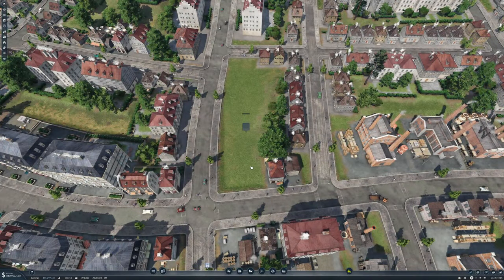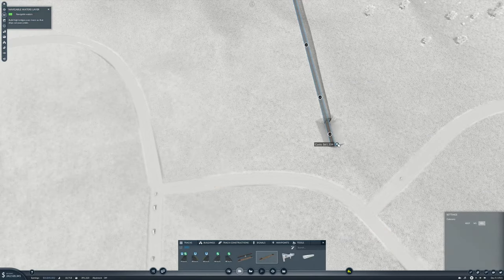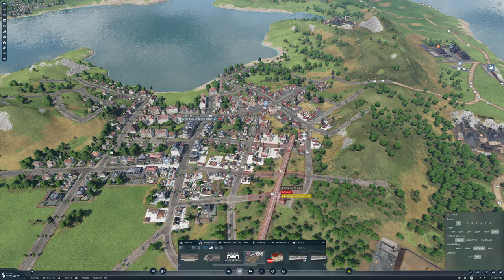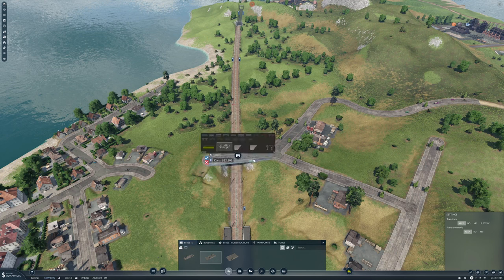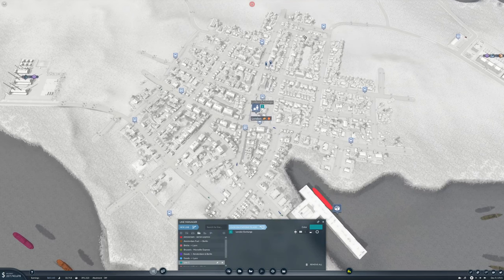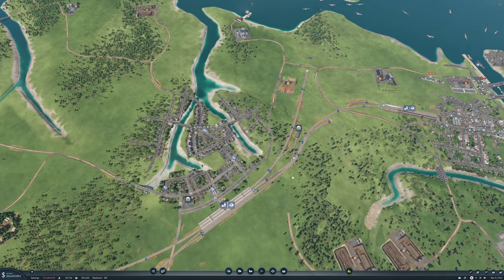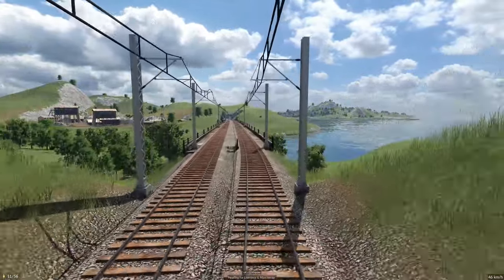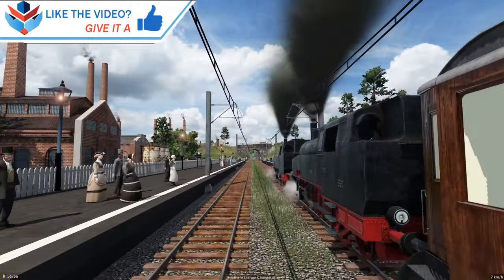Lets Play Transport Fever 2 Ep21 | Lets go European | Connecting UK to the Mainland